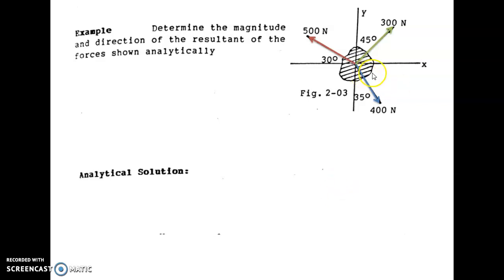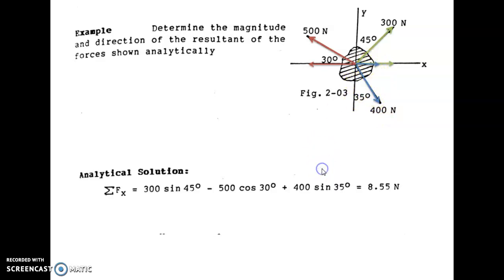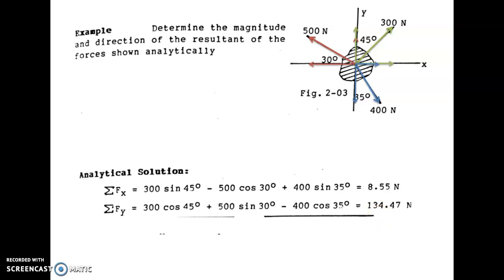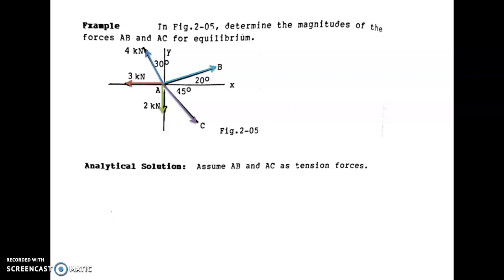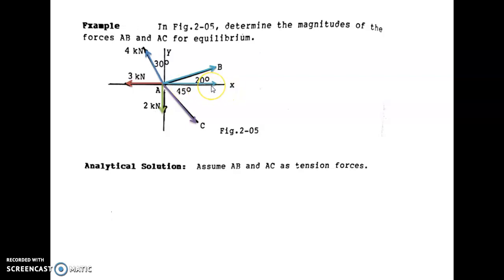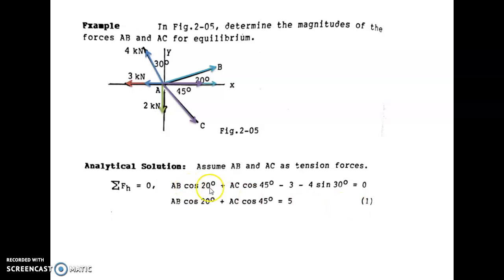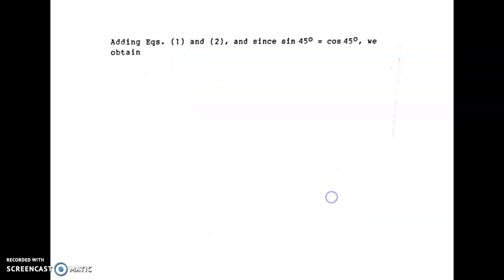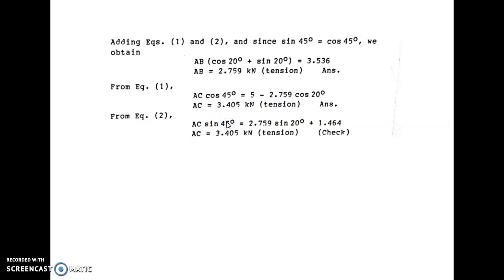Coplanar, Concurrent Force Systems